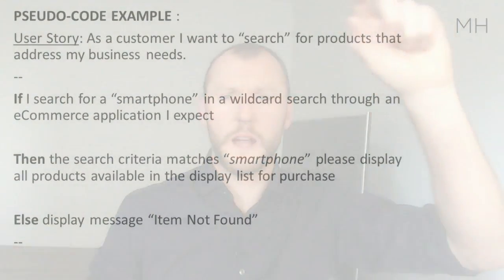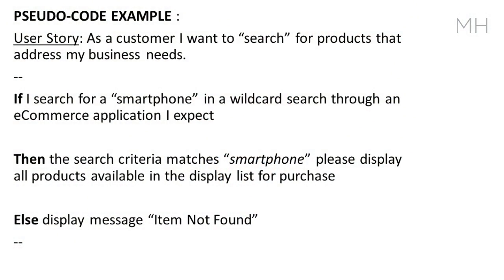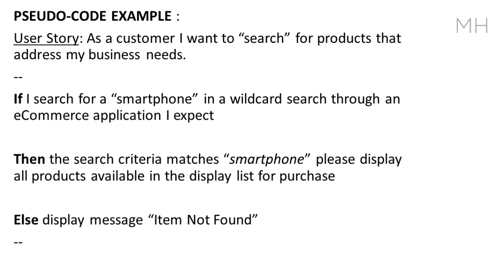An Easy Trick to Help You Create Your Startup's Software Design With no Software Knowledge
Software design is an extremely important step in a software project.  Today we walk through how to write and design your software before applying full development execution.
I would love to hear your opinions, questions or subjects you wish for me to cover.